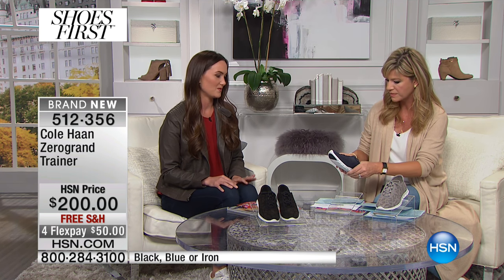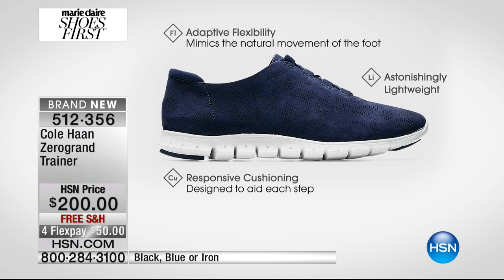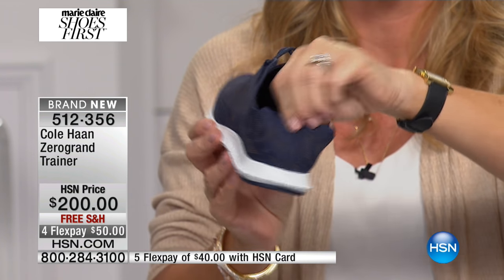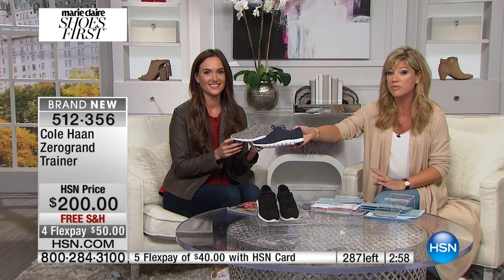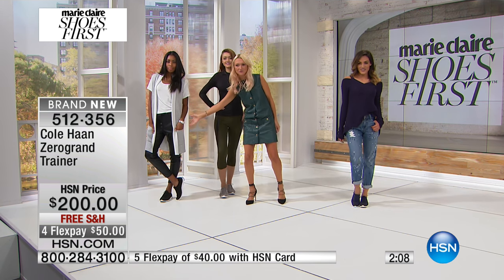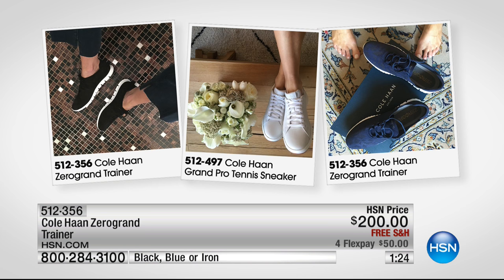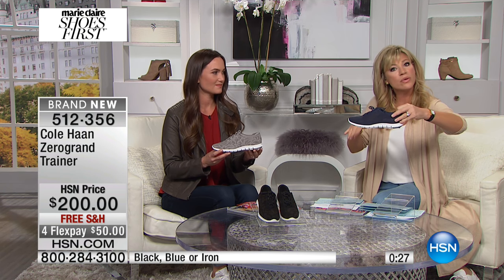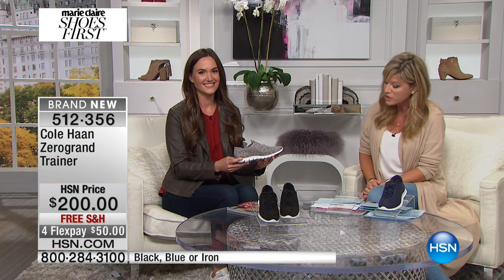Cole Haan Zerogrand Trainer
Isn't it time you raised your athletic footwear bar? Experience the results of a shoe that's engineered for the foot's considerable demands. This lightweight trainer...